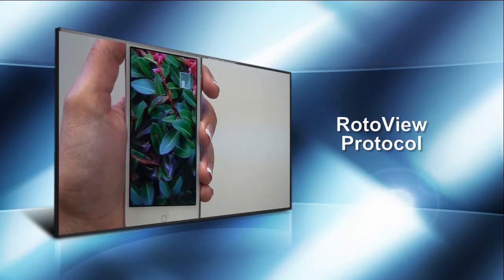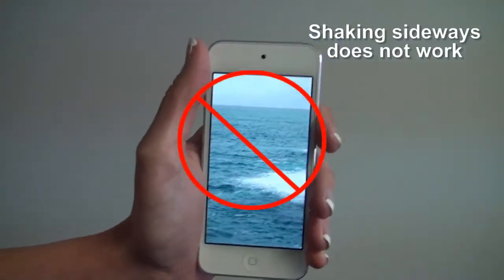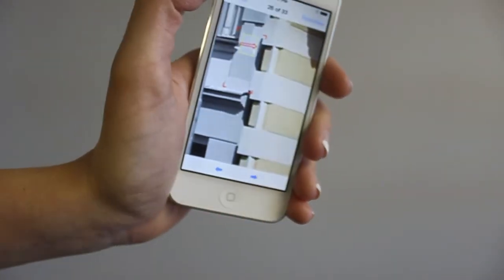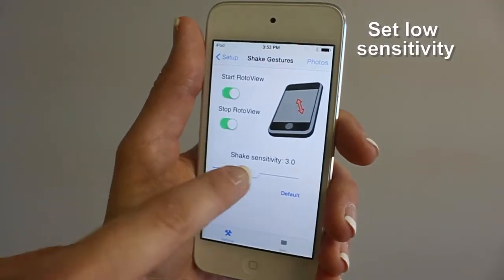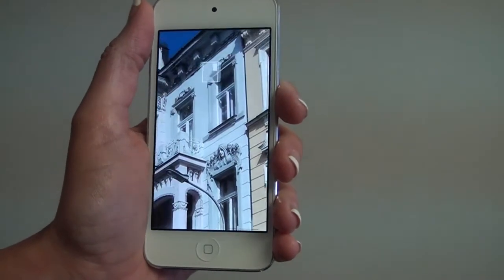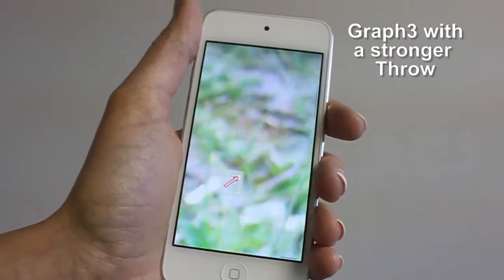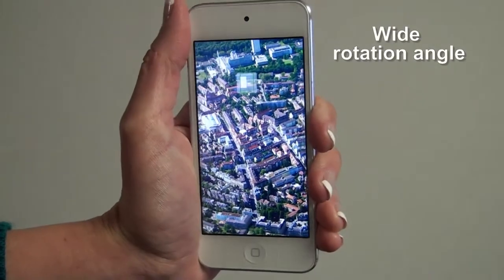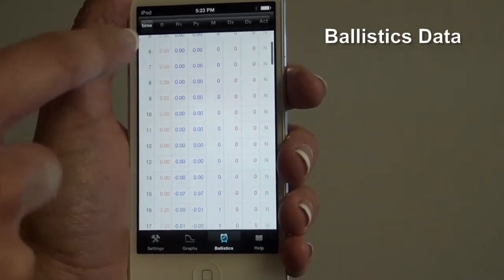RotoView Protocol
This tutorial provides a detailed technical overview of the RotoView protocol. RotoView pioneered tilt-based scrolling in small displays found in devices like smartphones and tablets.